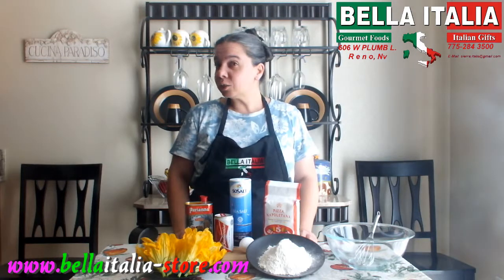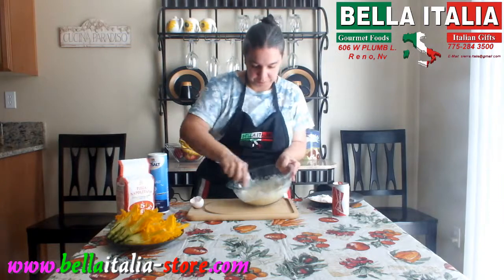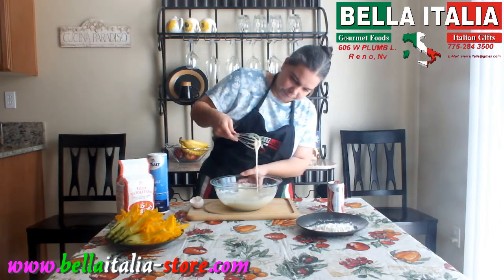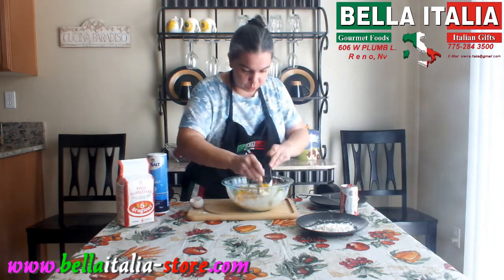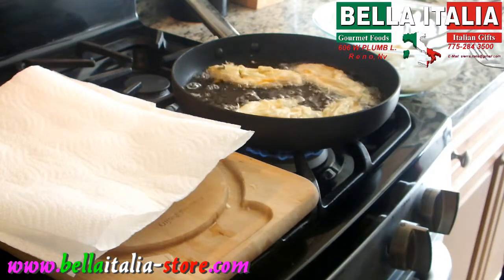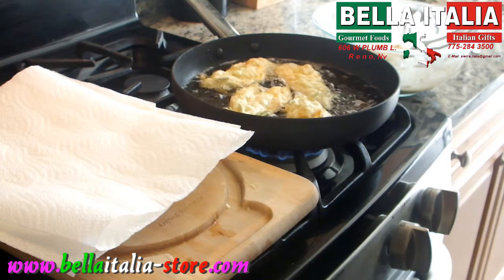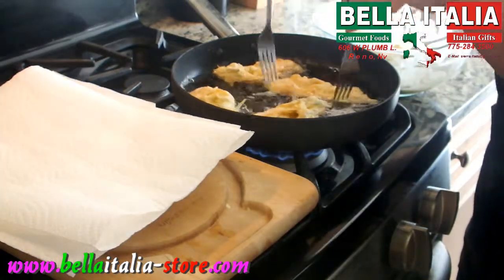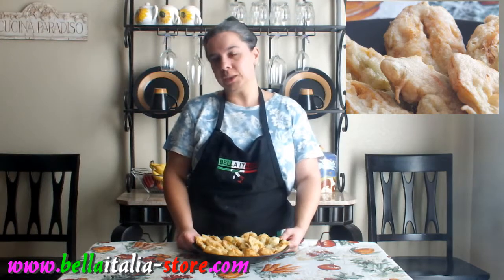How to prepare Italian fried zucchini blossoms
Ingredients:
Zucchini blossoms
1 egg
Italian 00 flour
Beer
Italian Sea Salt
Italian extra virgin olive oil